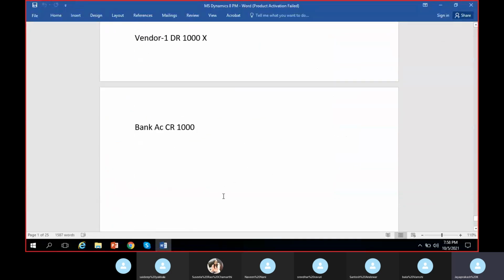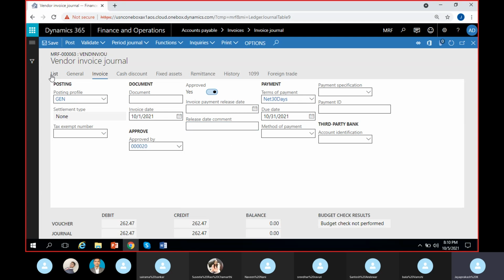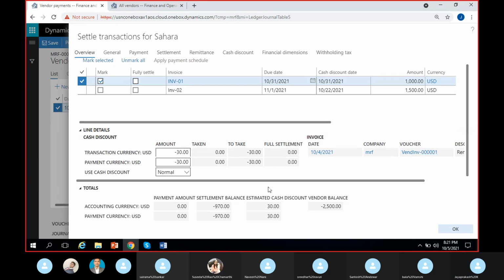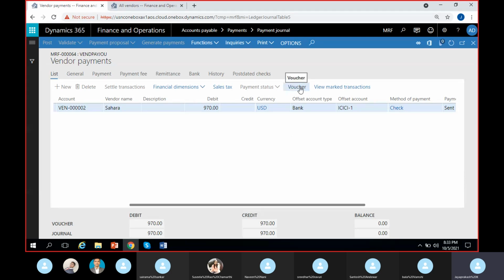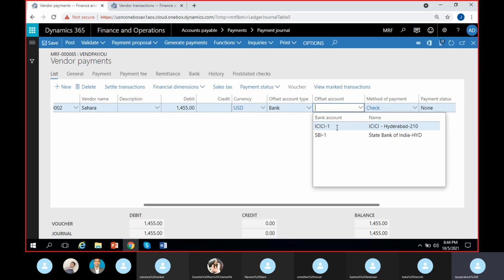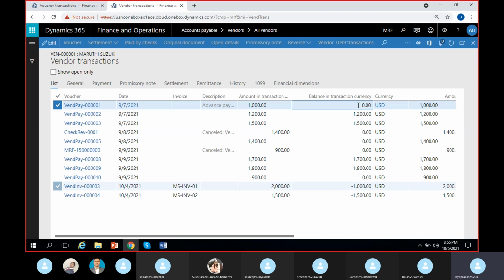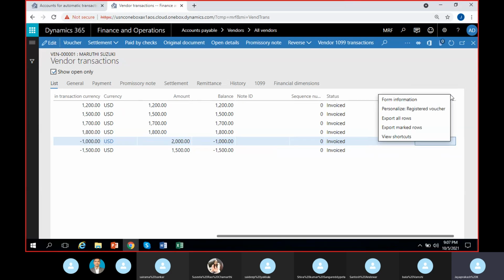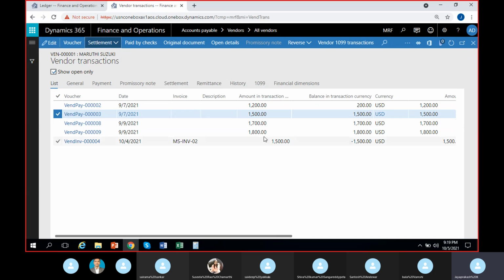45 AP Vendor invoice settling with payments through creating Check